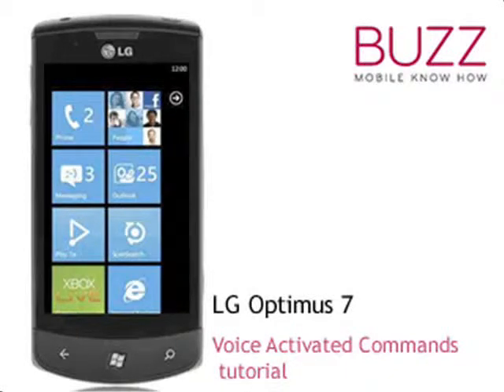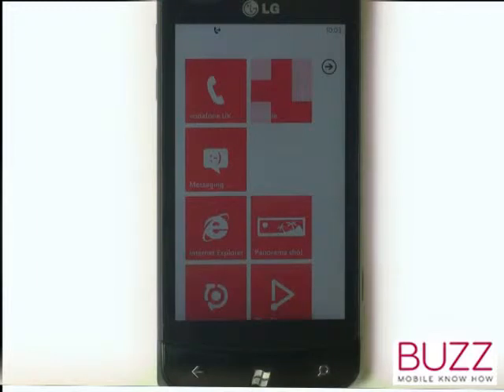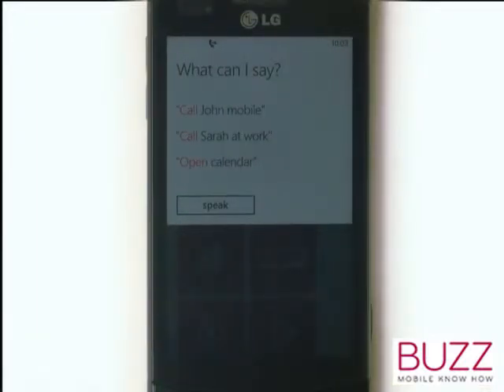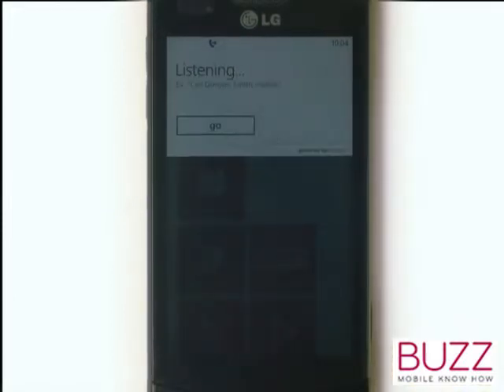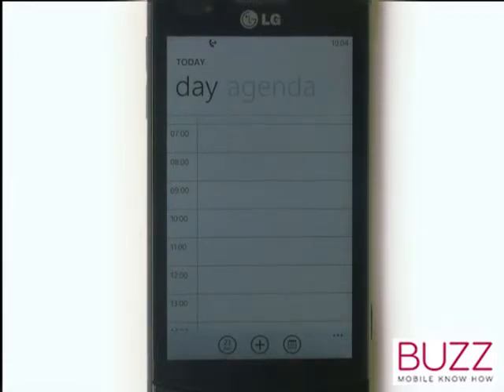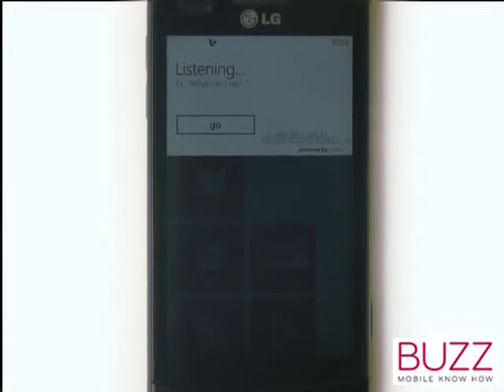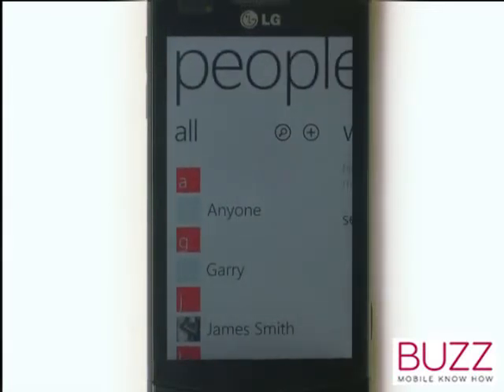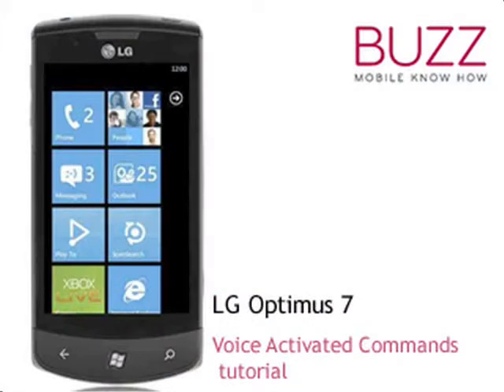Voice activated apps & dialling - LG Optimus 7 - The Human Manual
A quick how to guide from The Human Manual showing you how to use voice activation to open applications and call your contacts on your LG Optimus 7.